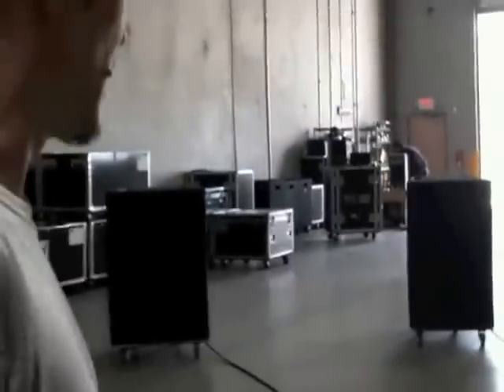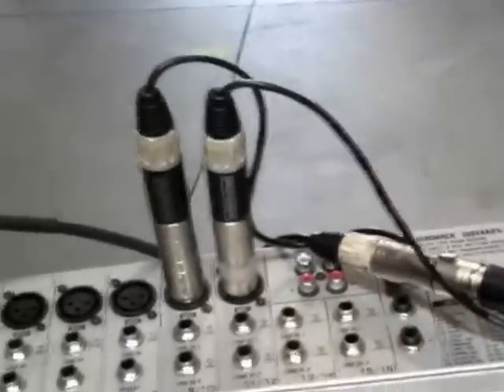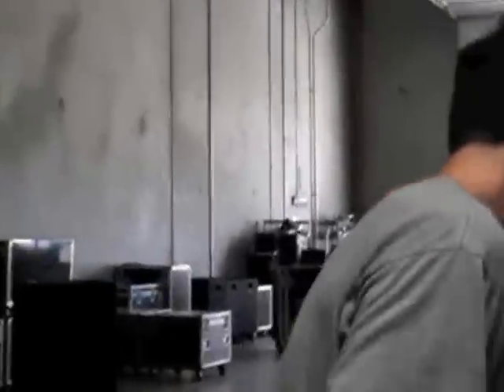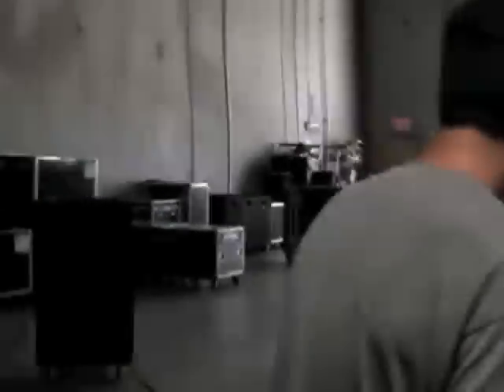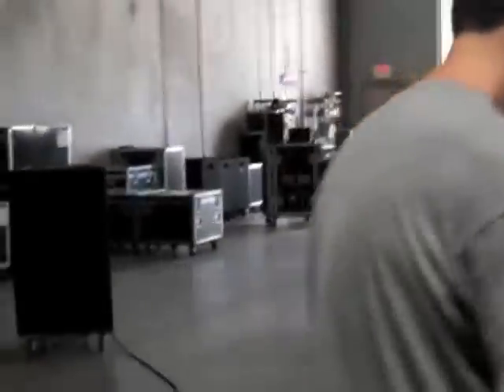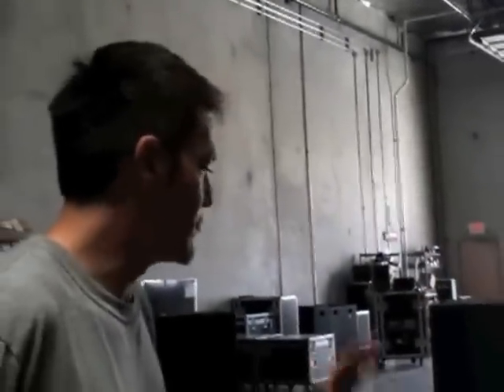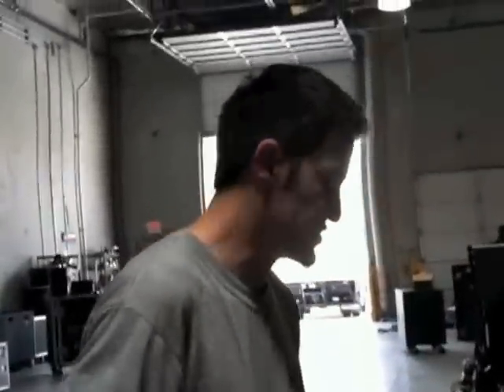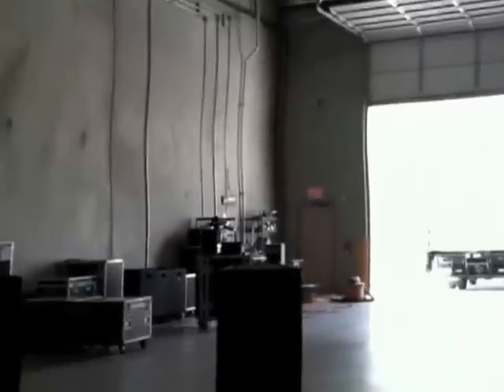Behringer X32 with Mike Freitag How It Sounds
Rev Bill's complete rundown of the new Behringer X32 digital mixing console with Mike Freitag continues! You want to know how it sounds...well...we're gonna try. And if you can't hear it then listen to the live comments. Cuz this is how it sounds...pretty damn awesome. Only on SoundProLive Network.